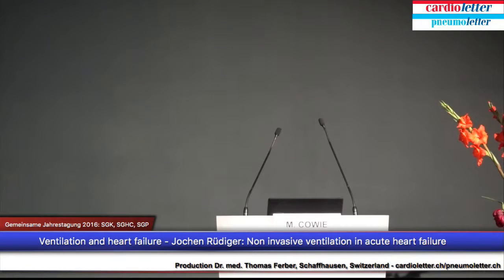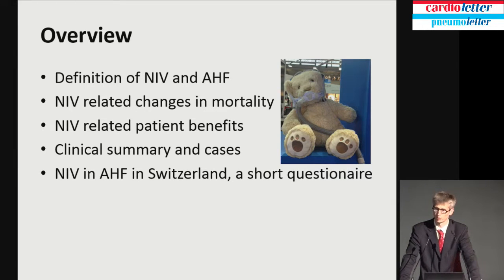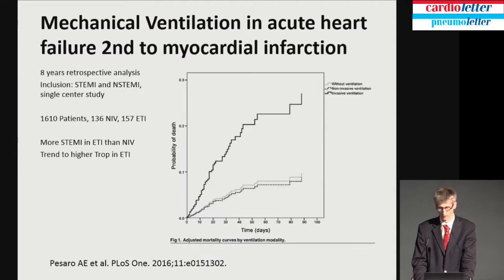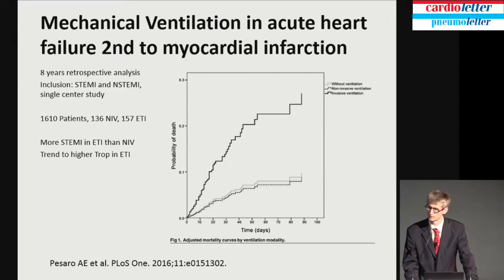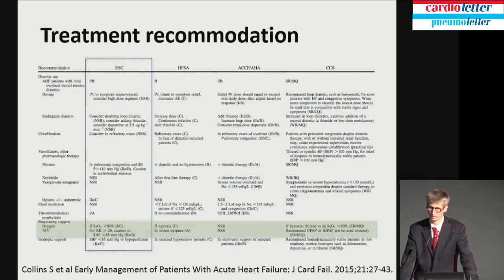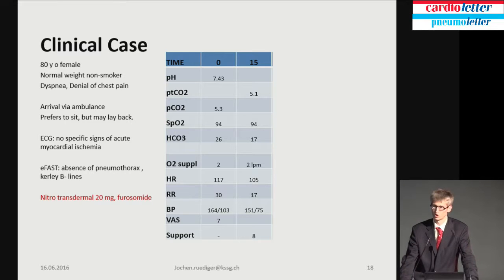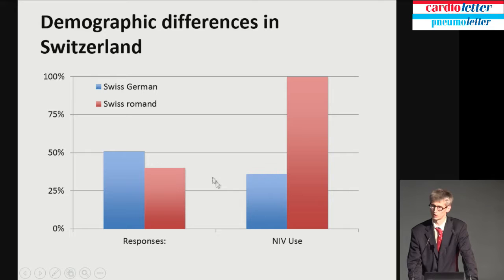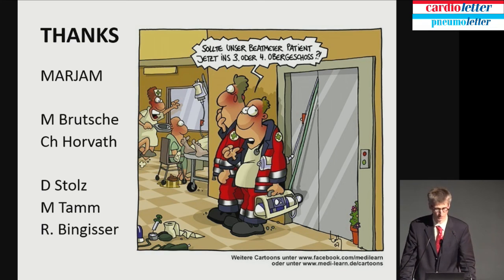Jochen Rüdiger: Non invasive ventilation in acute heart failure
Jahrestagung der SGK, SGHC, SGP am 15.-17. Juni, 2016 in Lausanne, CH: 17.6.16: Main Session - Ventilation and heart failure - Martin Cowie: Treatment of sleep apnea in heart failure patients considering after SERVE HF results